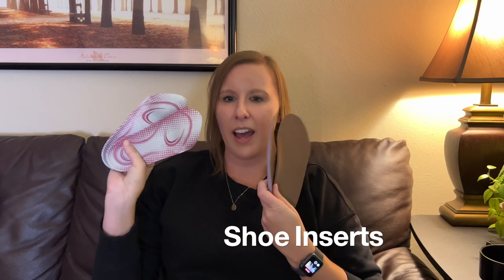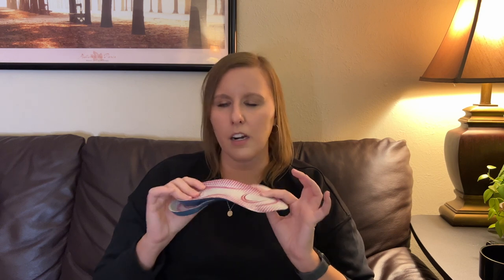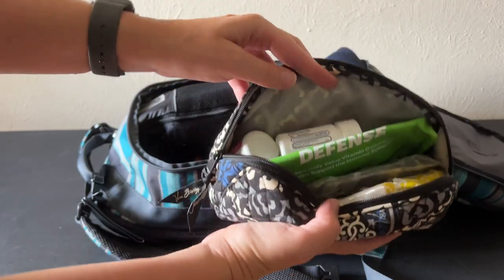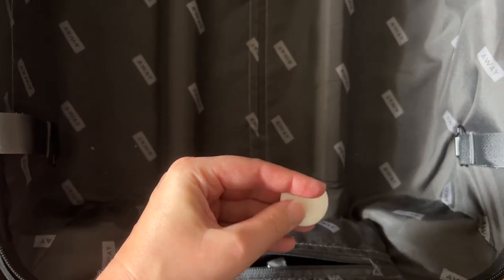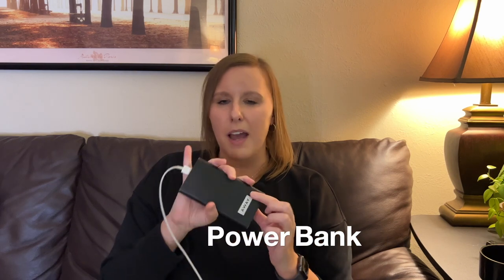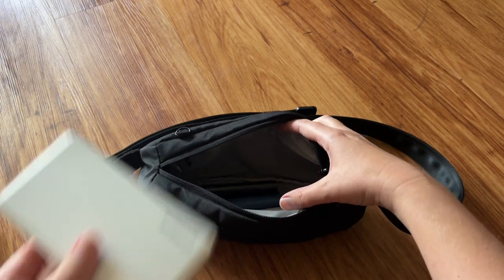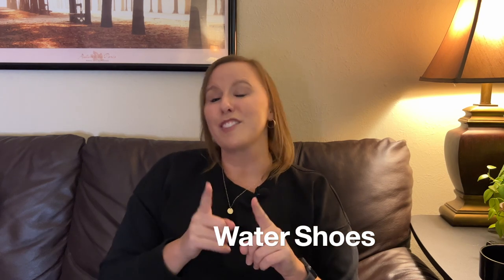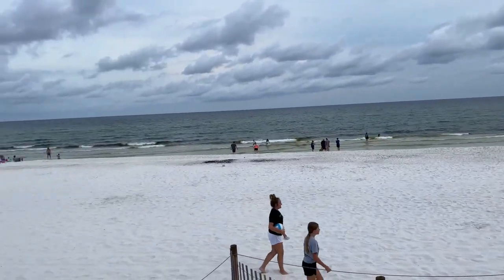3 Items I Wish I Had Packed for Europe | Contiki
I went on Contiki's Rome to Barcelona by Train trip for 9 days back in August. Before I left, I posted a packing video of everything I packed then I posted the vlogs from the trip. Now, I want to discuss 3 items that I am glad I packed as well as 3 items that I wished I had packed for my trip.

Items mentioned in this video:
Dr. Scholl's Shoe Inserts
Adhesive Bandages
Apple AirTag
Travel Umbrella
Power Bank
Water Shoes
Timestamps
00:00 Intro
00:43 Shoe Inserts
02:43 Adhesive Bandages
03:40 Apple AirTag
05:40 Travel Umbrella
07:03 Power Bank
08:22 Water Shoes

📷 Camera Gear:
iPhone 13 Pro